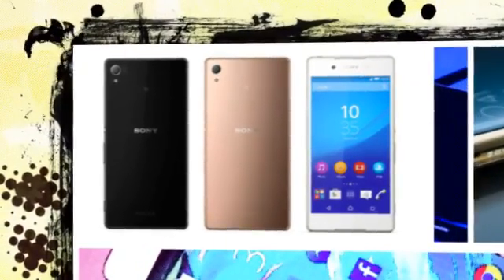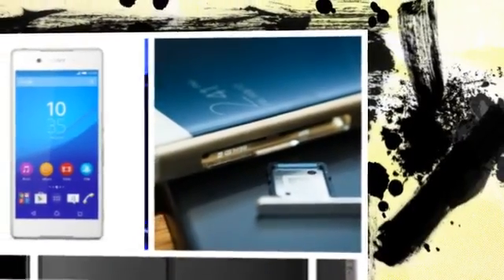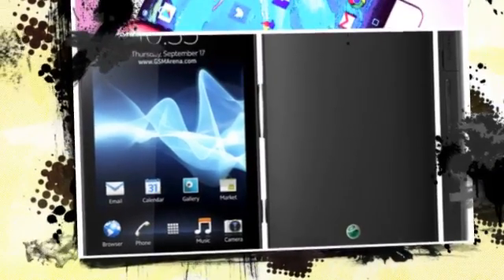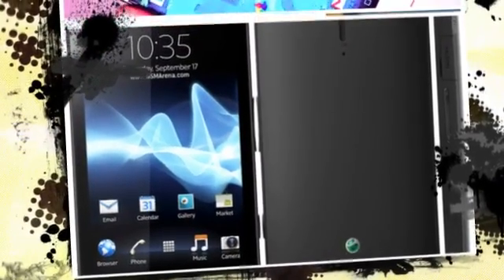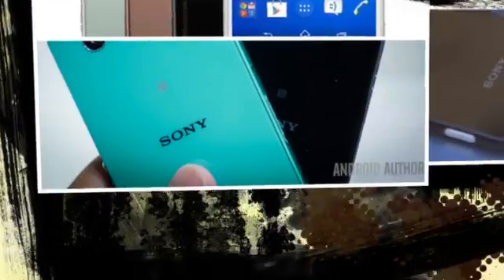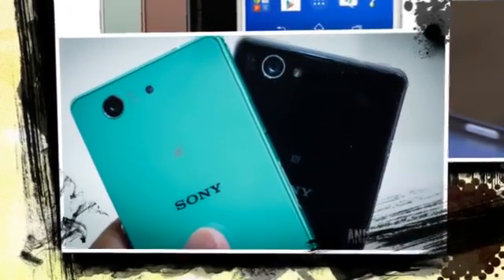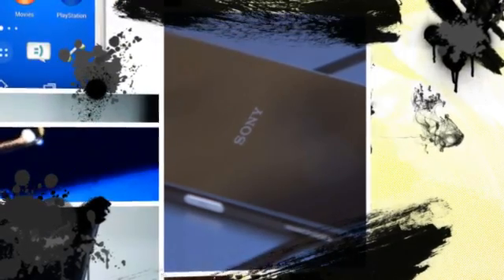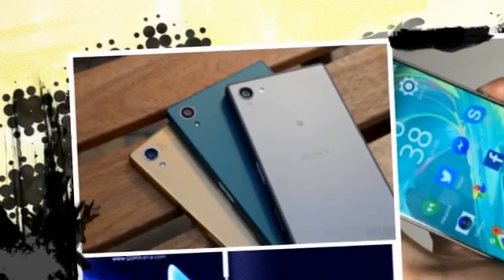Jolla and Sony come together to bring Sailfish OS to Xperia devices